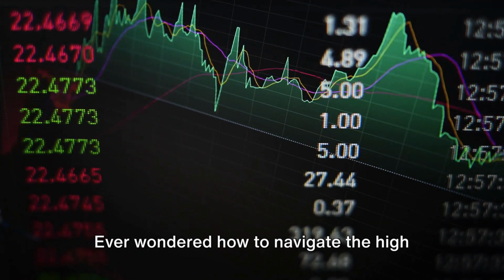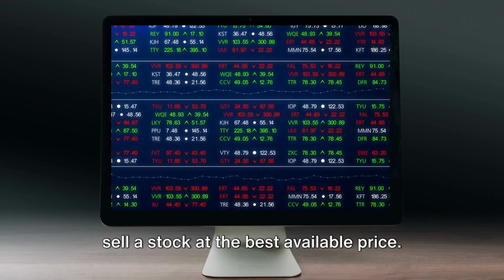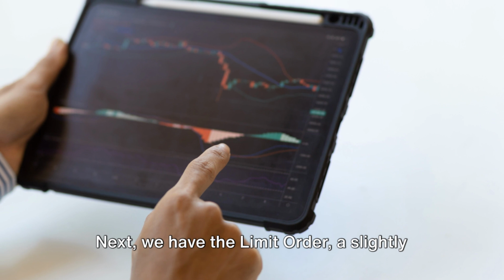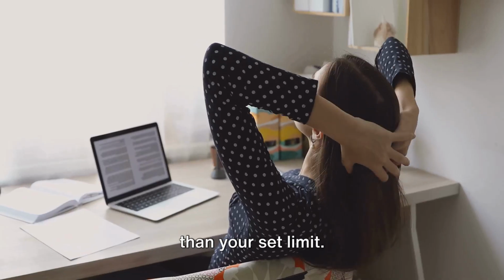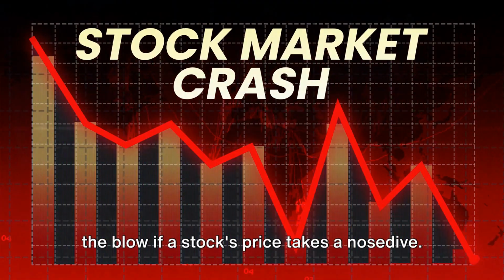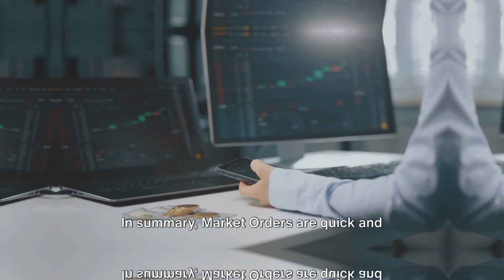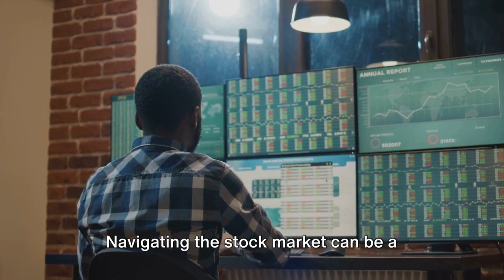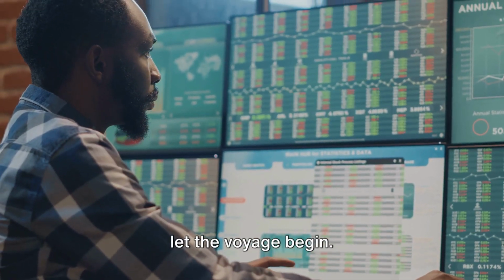Mastering Market Orders: A Quick Guide to Market, Limit, Stop-Loss, and Stop-Limit Orders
Confused about market orders? Don't worry, we've got you covered! In this short and informative video, we'll walk you through the various types of market orders used in trading. From market, limit, stop-loss, and stop-limit orders. Knowing when and how to use each one effectively, this guide has everything you need to navigate the markets with confidence.